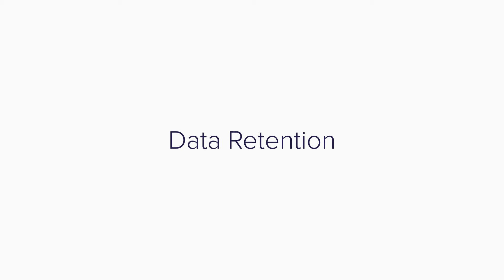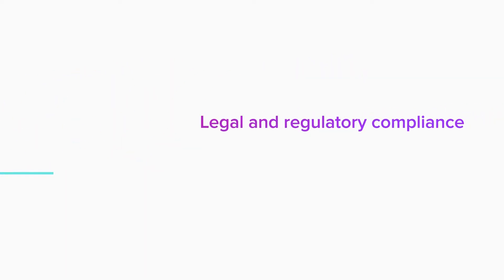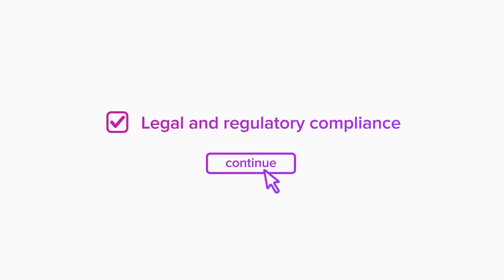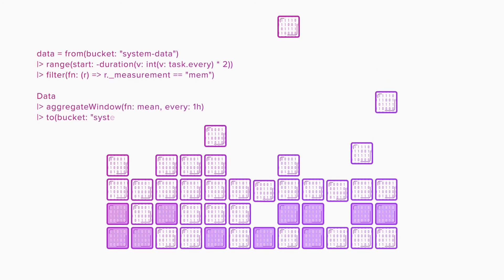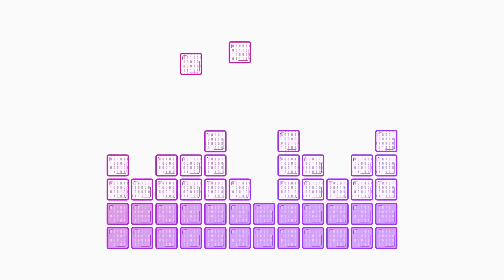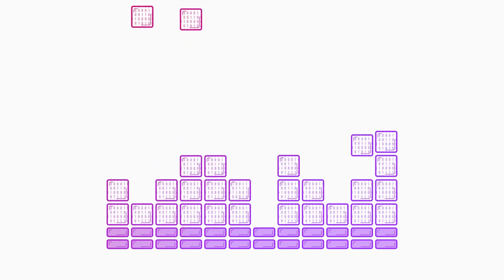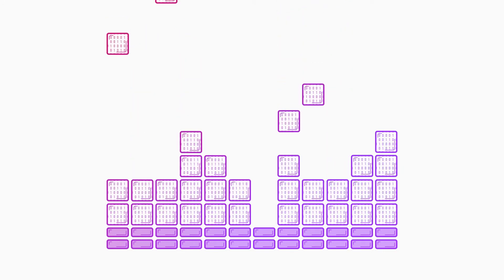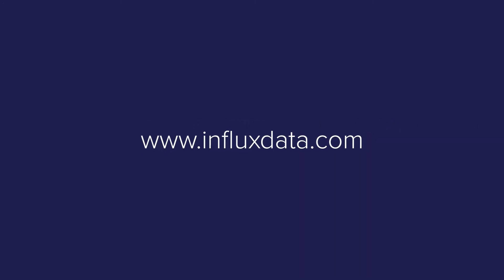Data Retention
Time series data isn't like other types of data. Instead of constantly updating a record with new info, it is typical to purge highly granular data that is no longer useful. With InfluxDB, you can automate this process using retention policies.